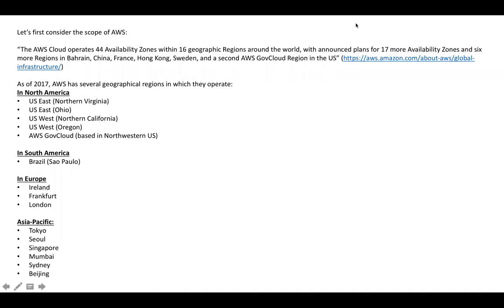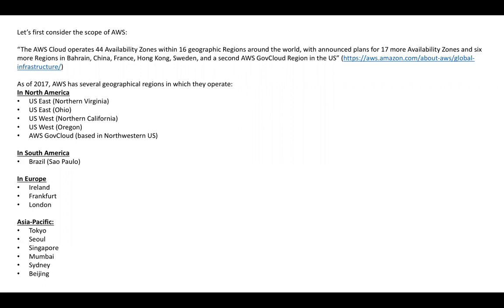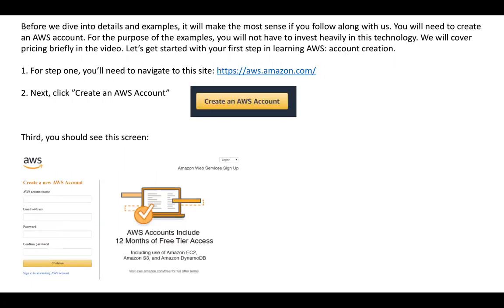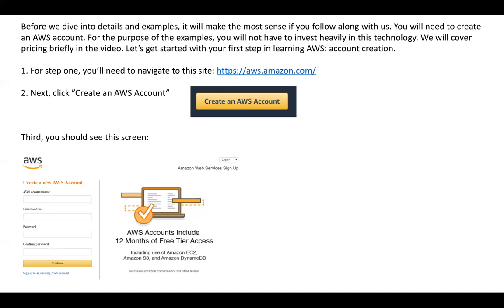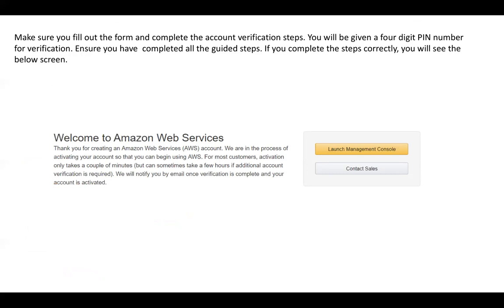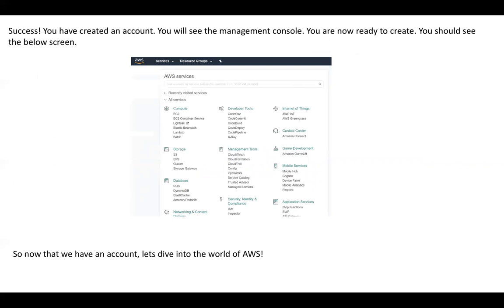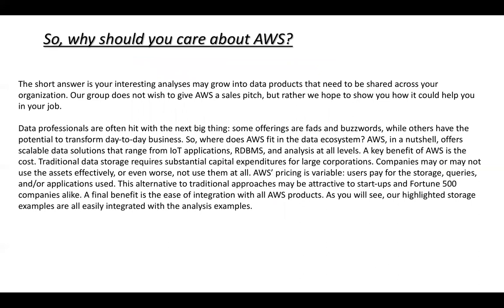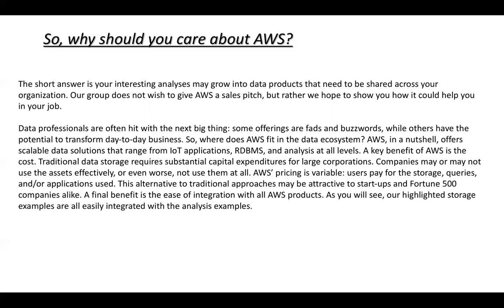Scope and Creating an account